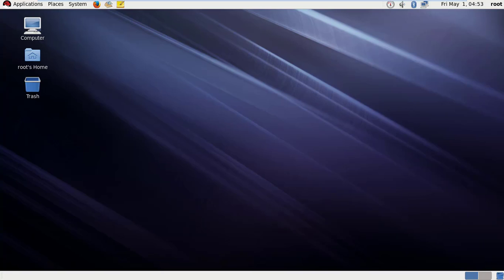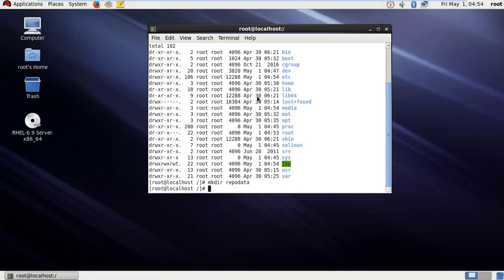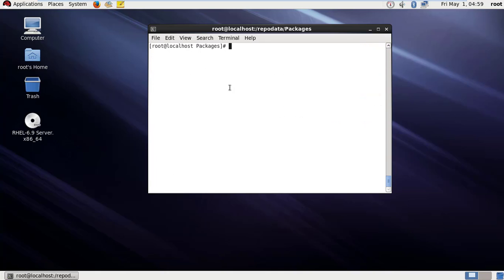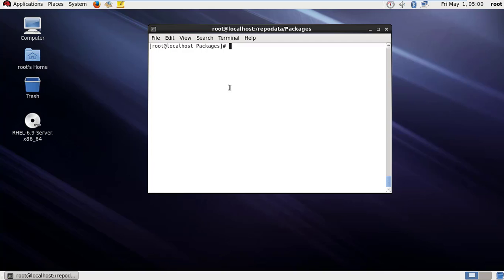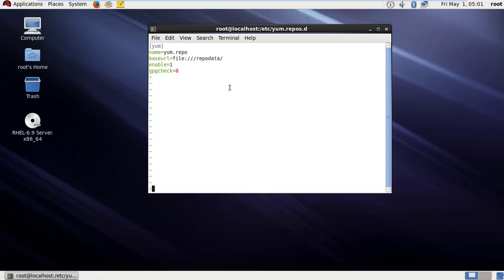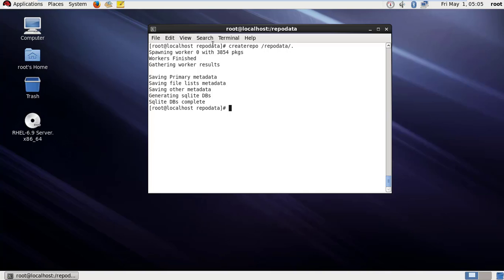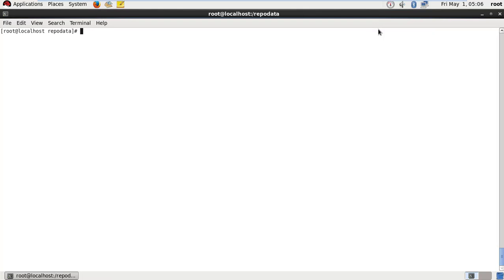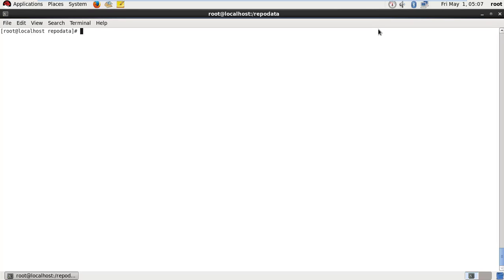How to create yum repository in linux, difference in RPM and YUM. Linux में yum रिपॉजिटरी कैसे बनाएं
In this video you will learn how to create Yum repository and Difference between  RPM and YUM.